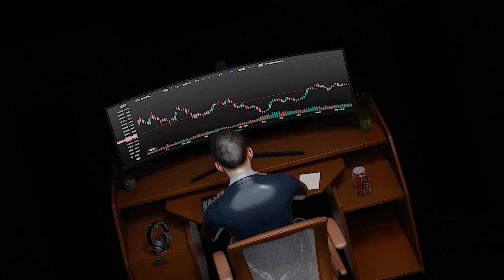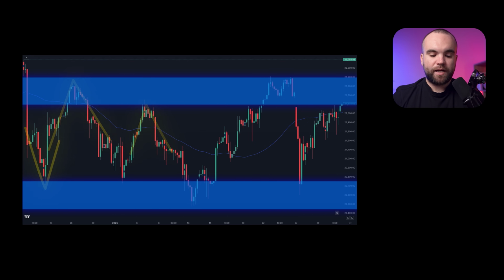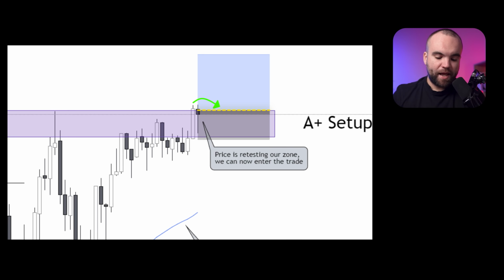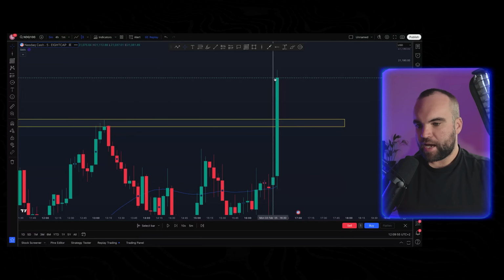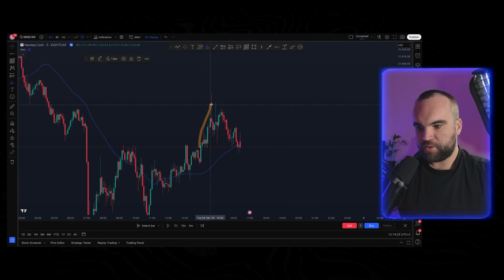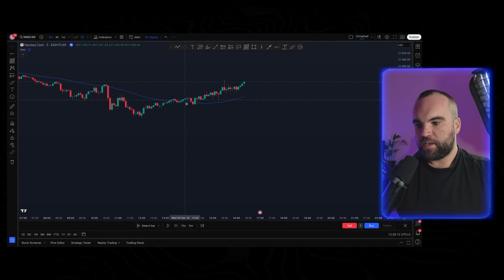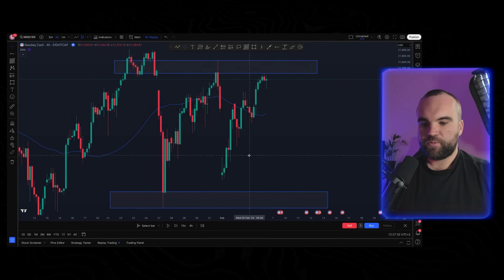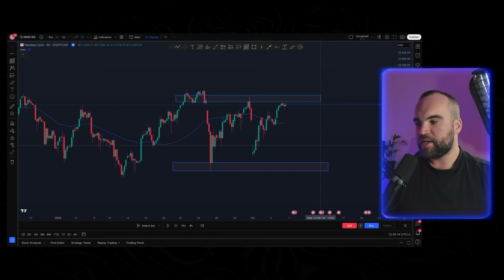I Made My First $100K Trading One Simple 5-Minute Strategy (Backtesting Proven Results)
🟢 | Get access to my free course and live streams in my Discord ⤵️

🟢 | Get access to my free course and live streams in m Dicord ⤵️
(be cautious of impersonation scammers)

In this video I showcase the exact 5 minute strategy that made me my first 100k day trading

And the best part is that it only takes 45 minutes per day to trade. And I'll reveal every step in this strategy to trade it profitably.

You'll learn the exact time frames I trade it on, the exact replicable patterns to look out for and you'll see me go over real life trade examples that I took with my community on live streams.